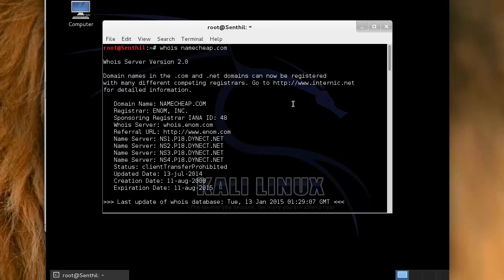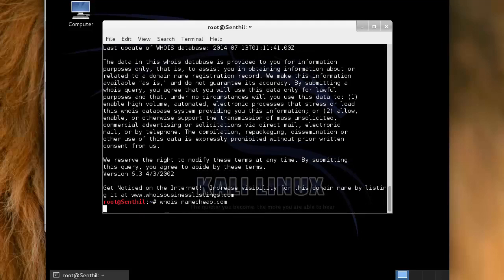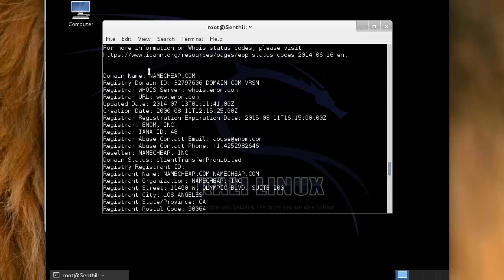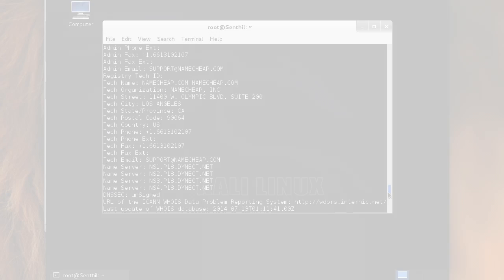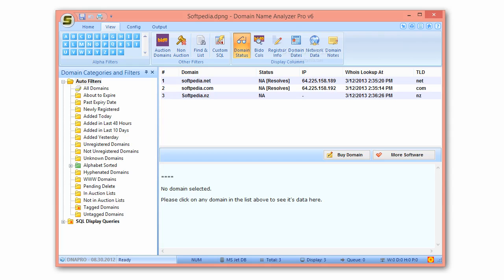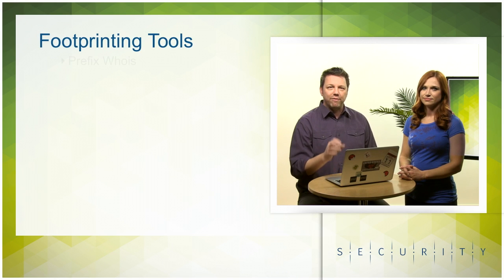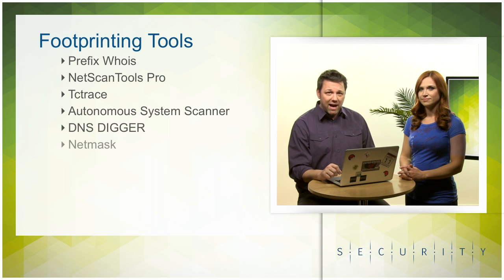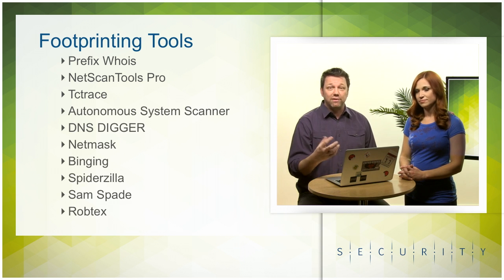Course Promo: Footprinting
Ethical hackers will look for vulnerabilities. They will have to scout for information, take the leads form the information, and try to get more information on the network, security, operating system, software used, respective versions, etc.  Footprinting is the process of collecting information about a target network and its environment. In our course, Footprinting, you will be learning about the 7 steps to information gathering, the footprinting hierarchy, and footprinting methodology, as well as the pros and cons of both passive and active footprinting. Google can be used for hacking. Learn the various tools, steps, and components that are used when hacking with Google. Learn the different tools and techniques used for footprinting both active and passive. We will conclude this course by going over various steps to countermeasure footprinting, as well as steps used in footprinting pentesting. View various demos demonstrating several of the tools that are talked about in this course.